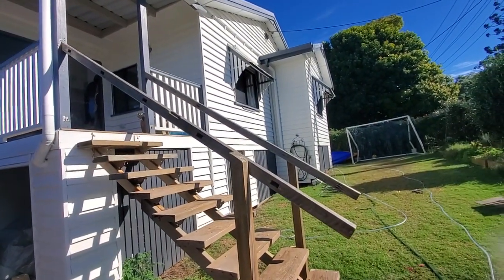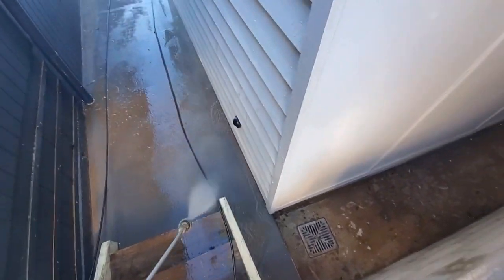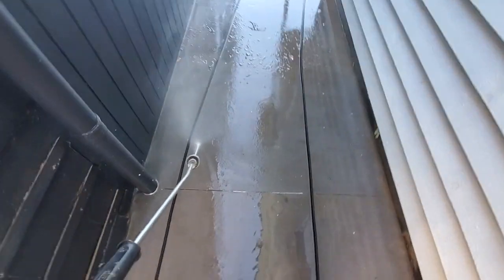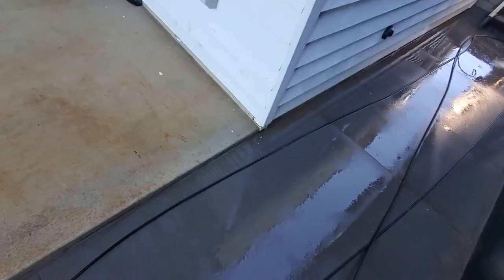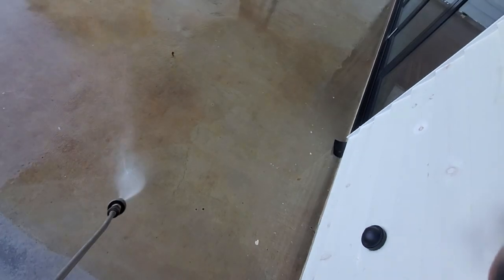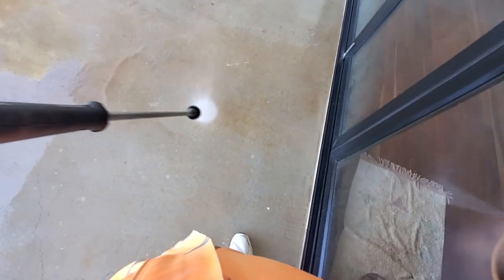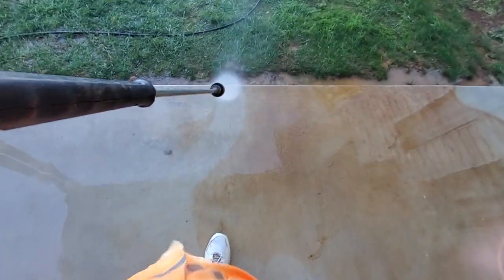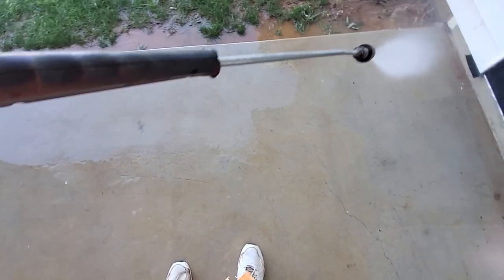Exterior cleaning paths at Maleny Australia Samford Housewashing